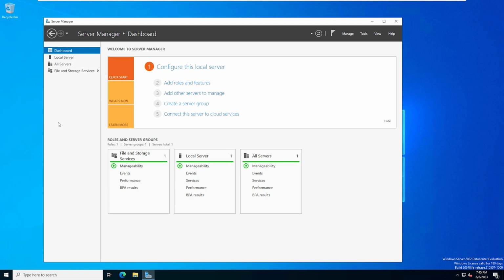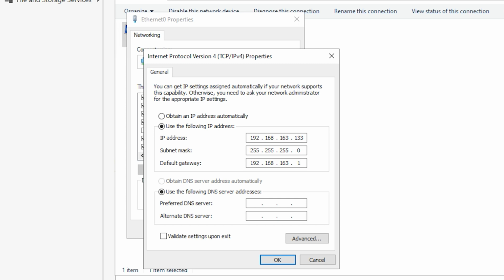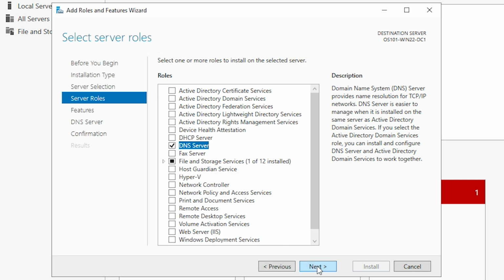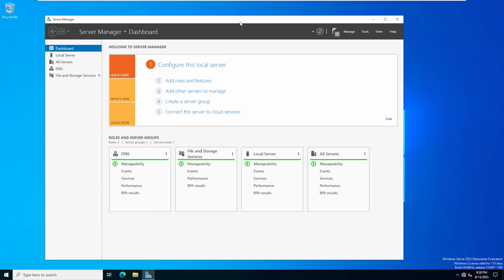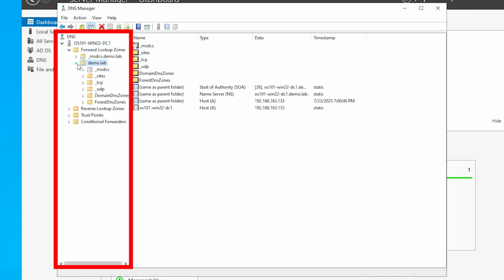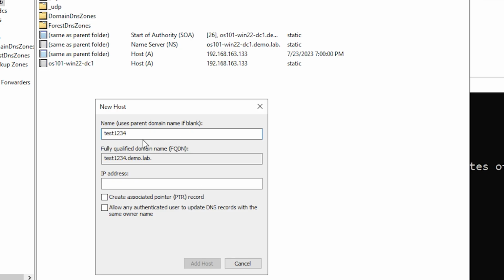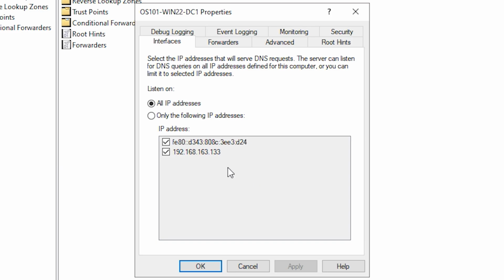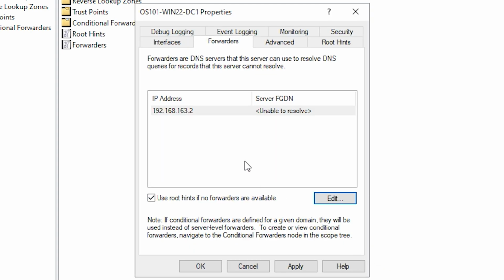How to Install and Configure DNS on Windows Server 2022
Want to install and configure DNS on Windows Server 2022?

Domain Name System, or DNS, is a crucial service that both enterprises and the Internet require so that we can easily use names to reference systems instead of IP addresses. Without DNS, we humans would have much more difficulty finding the exact systems we need to use. You use DNS to type a website address (URL) into your browser or find a computer system.

Join me as we walk through the installation and configuration of DNS on Windows Server 2022. If you work in a technology job like help desk, Information Technology, or Cyber Security, you must understand how the server operating system and services like DNS work.

Did you know that this came from my Operating Systems 101 course? Check it out today!

Start Your Cyber Security and Information Security Journey Today!

Get Training and Career Services!